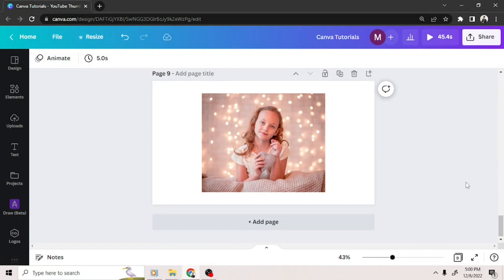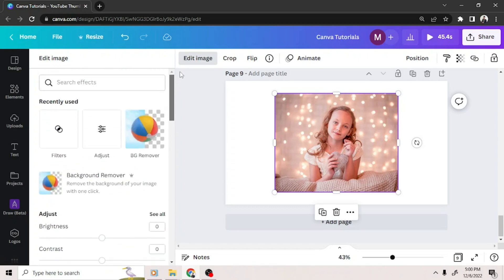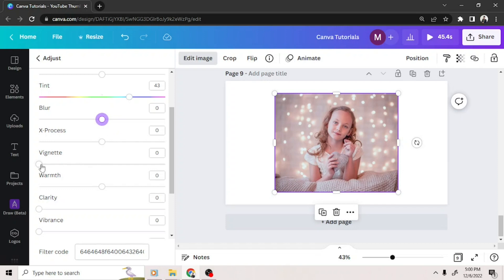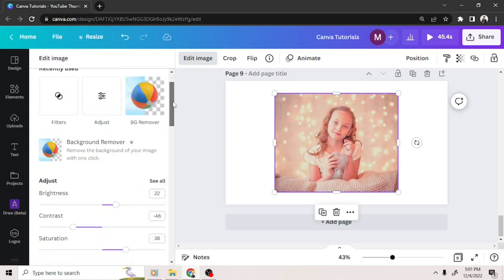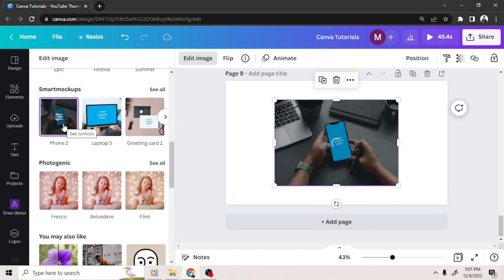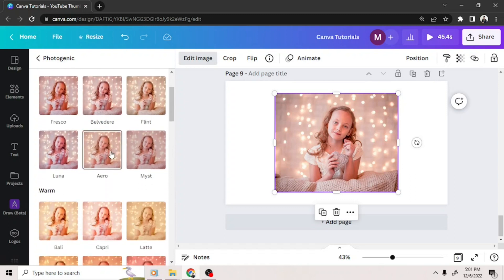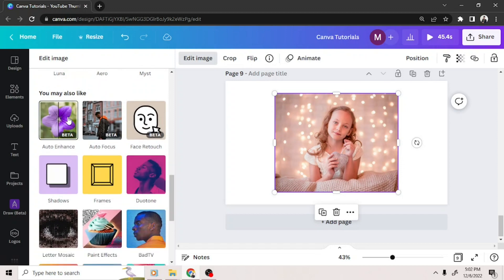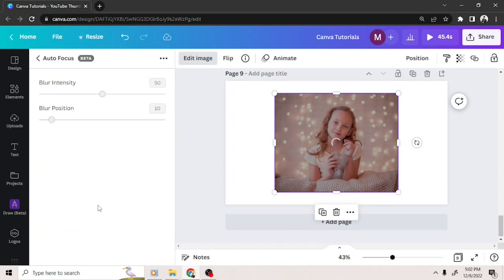Applying Effects To Images - Great way to add pazzazz!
Have you ever wanted to add some pizzazz to your images? Learn how to use effects on images in this video!